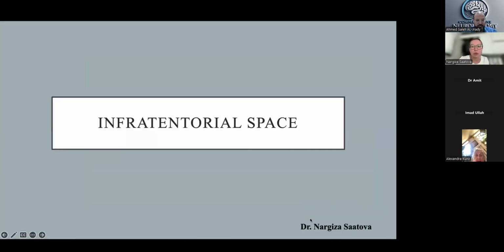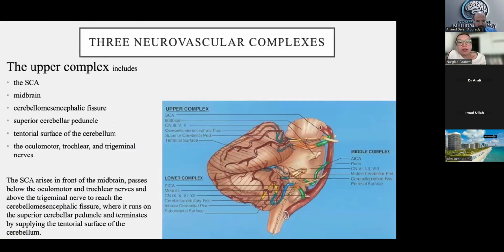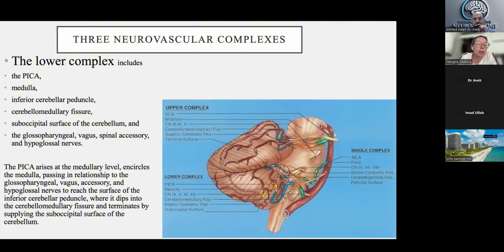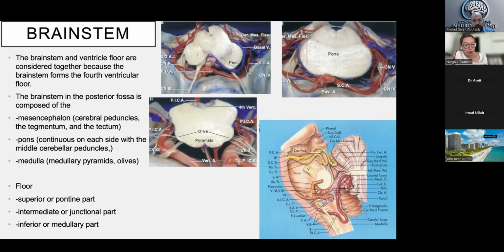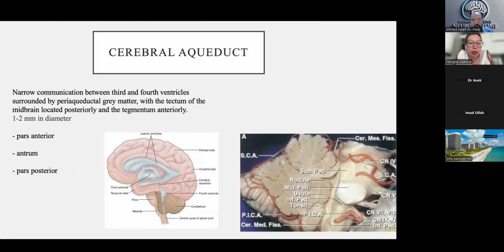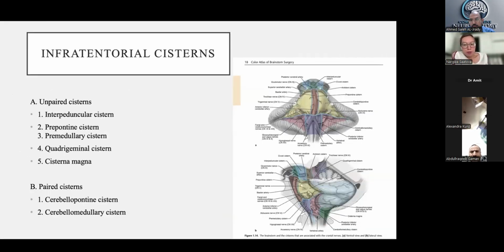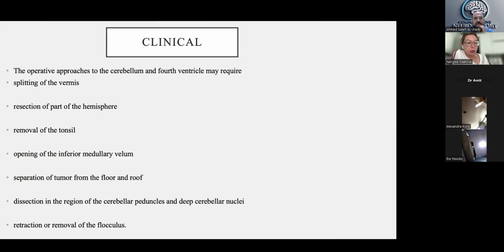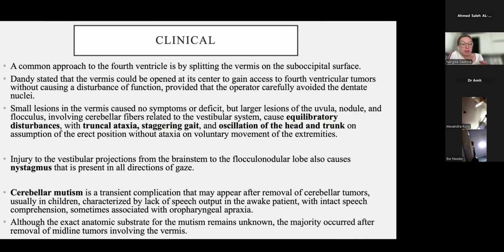Dr Nargiza Saatova (Introduction to Infratentorial CNS Anatomy: Scope, Surface Anatomy)